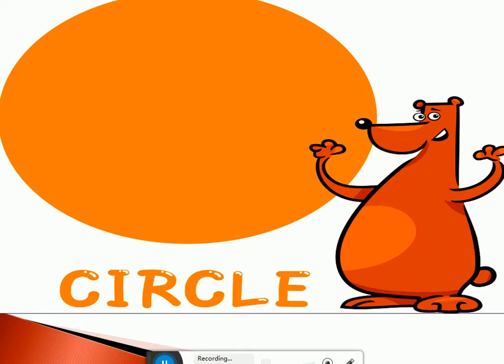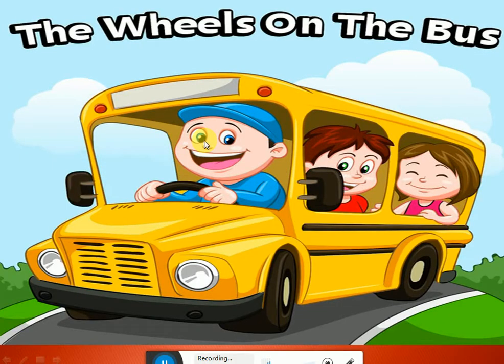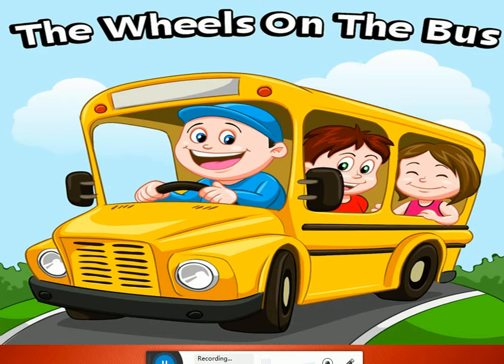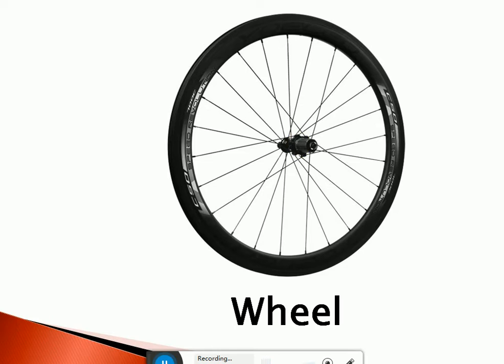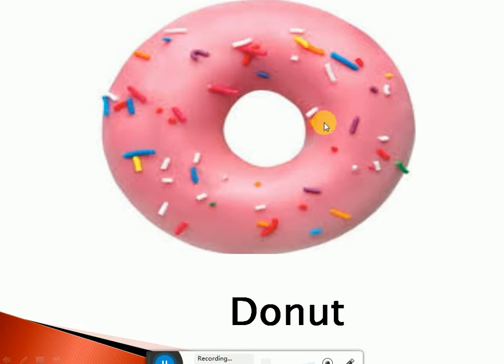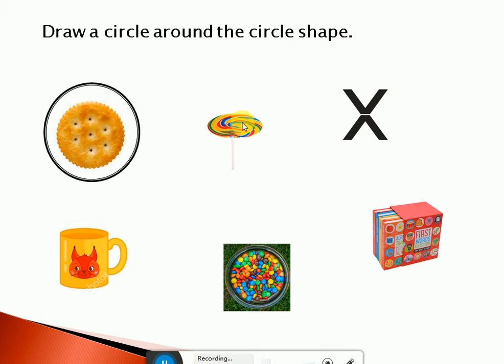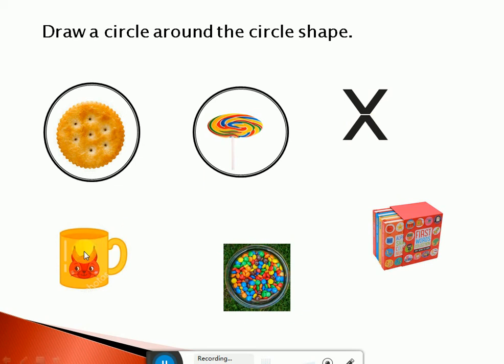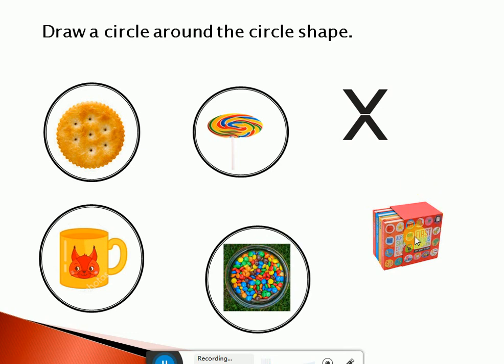Play Group Math Lecture # 22